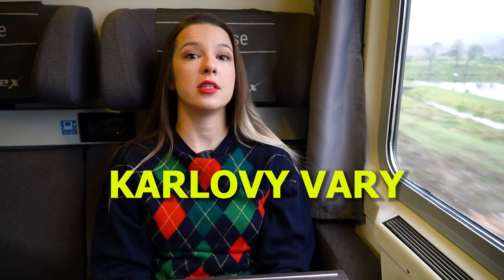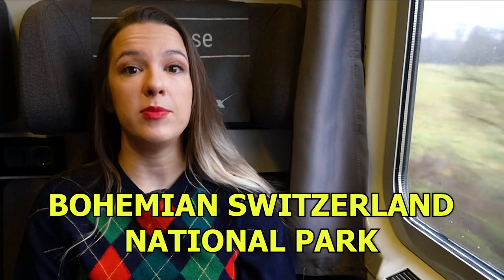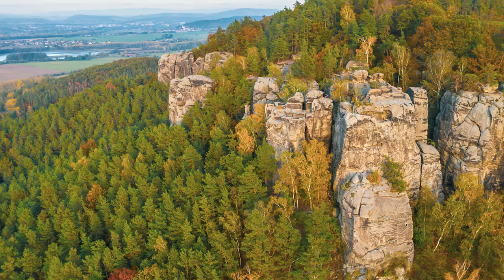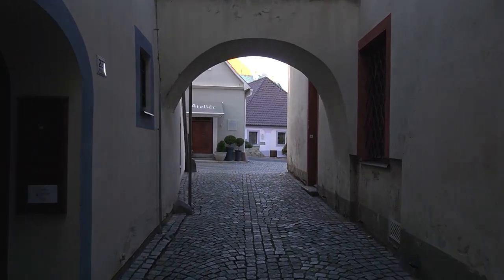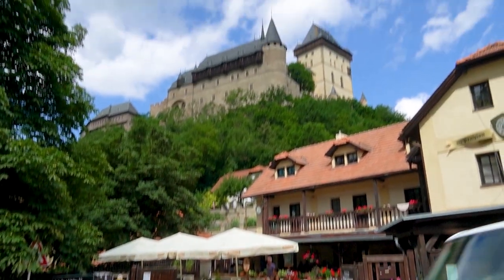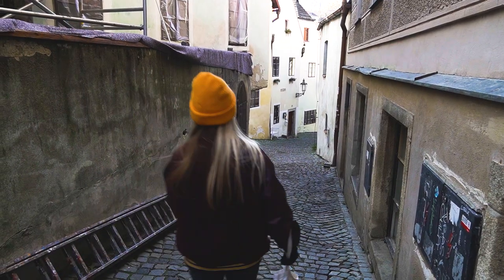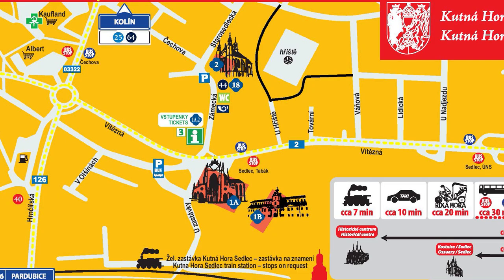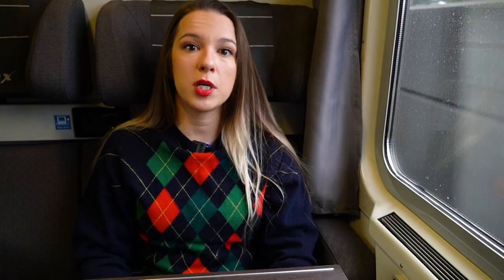Top 10 Places In Czech Republic (Cool Ideas for Day Trips from Prague)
Are you traveling to the Czech Republic and want to visit some cool places but don't know which to pick? We live in the Czech Republic and work as guides here and in this video, we'll share with you our personal top 10 places in the Czech Republic, which you can reach easily by train or bus from Prague.

Want to meet Valery, Vaclav, or Nico in real life? You can join one of our tours in Prague!